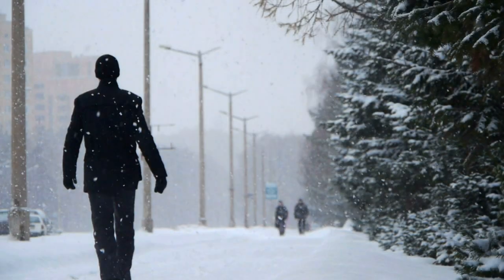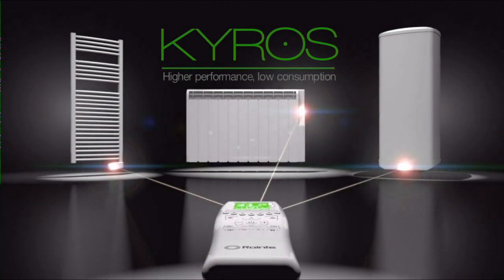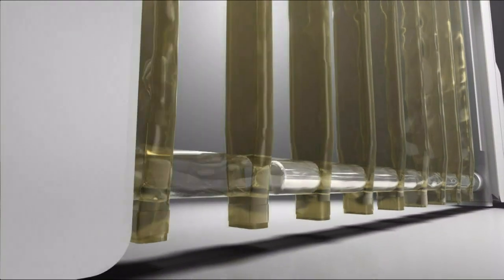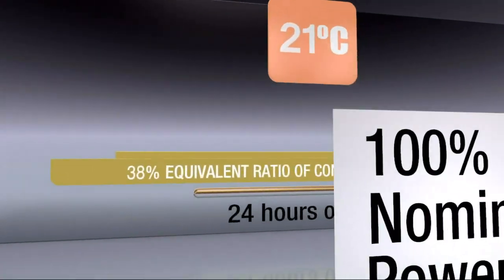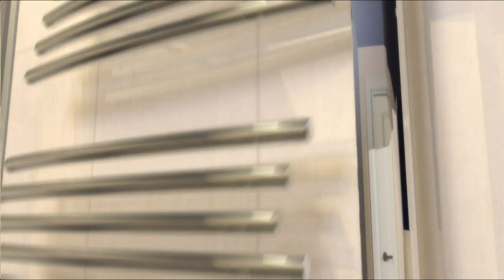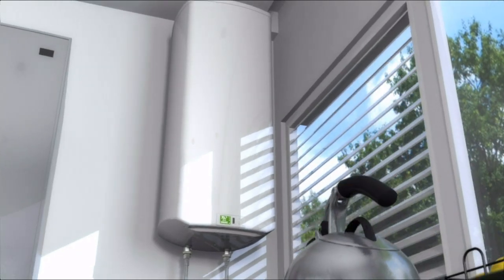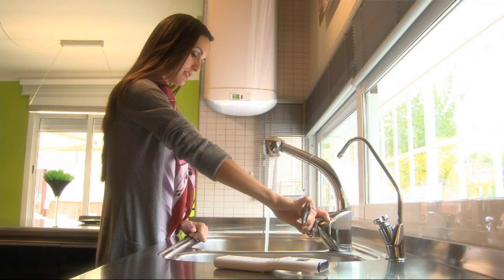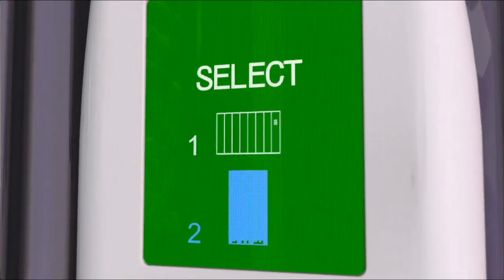New Rointe KYROS energy smart heating system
Discover all the features of the new Rointe KYROS energy smart heating system.